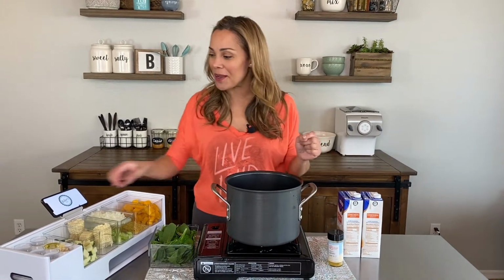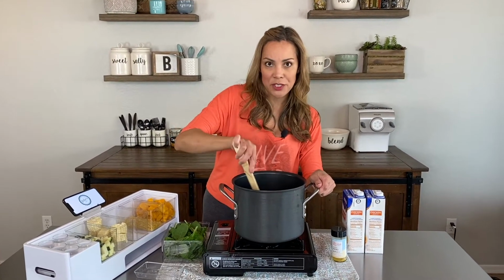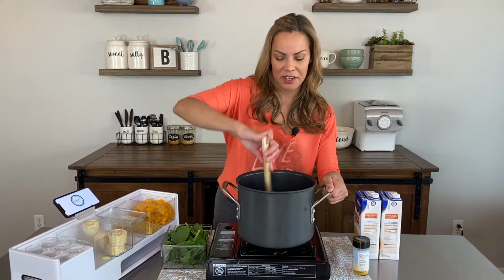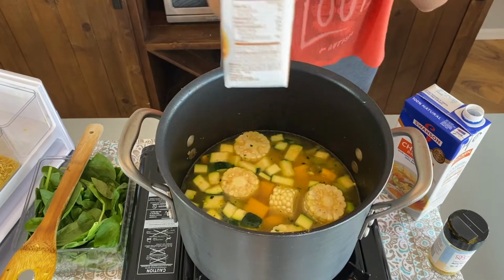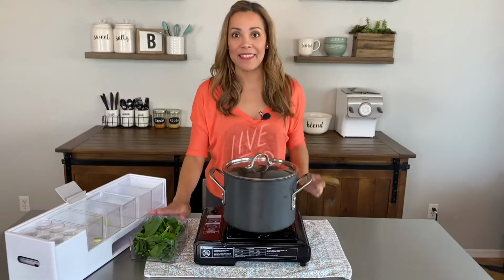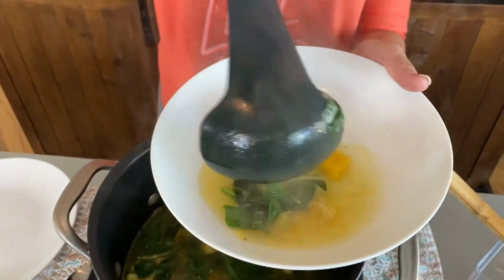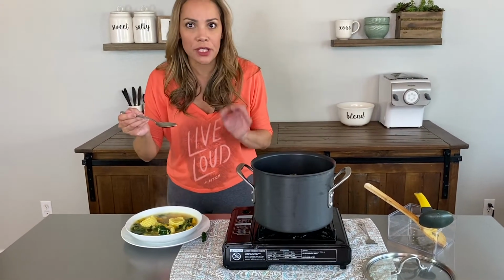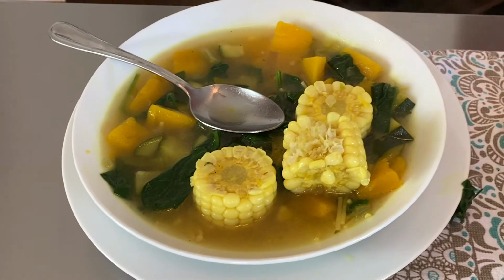Latin Pumpkin Soup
05:19 - PrepDeck Meal Prep System

I made this Latin Pumpkin Soup is in honor of my mother who is the most amazing cook I have ever known. My mom makes soup just like I made it in this episode. I just threw in the pot what I had on hand. She has the gift of improvisation in the kitchen. Growing up and till this day, she will open the fridge and create amazing dishes with whatever she finds. I hope you enjoy and try my soup!
I’m a food blogger, Autism mom and Autism advocate sharing my passion for food through my blog Belqui's Twist. In this episode, you'll learn how to make Pickle Brined Air Fryer Chicken Wings with adobo! So very much Latin style and super delicious!
Loved this episode? I'm behind the operations of Belqui's Twist blog from A to Z — from developing my recipes to shooting and editing. I'm confident that my strong creative and marketing background makes me an asset.
ADDITIONAL RESOURCES:
 Here are just some of the ways you can work with me:
·  Brand Ambassadorship (including broadcast appearances)
·  Product Review
·  Recipe Development
·  Food Photography